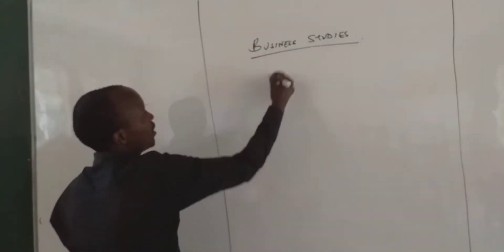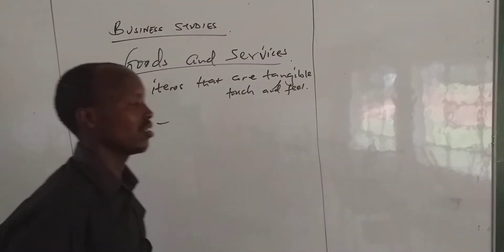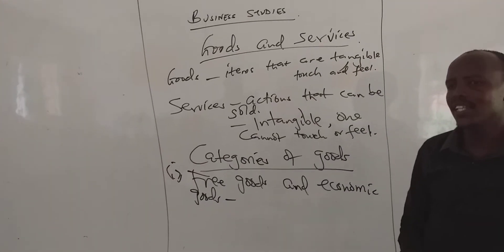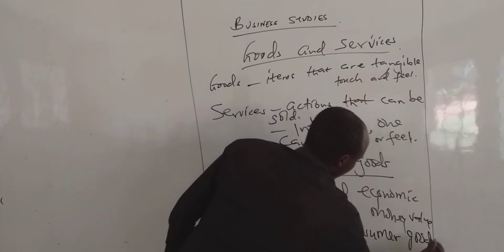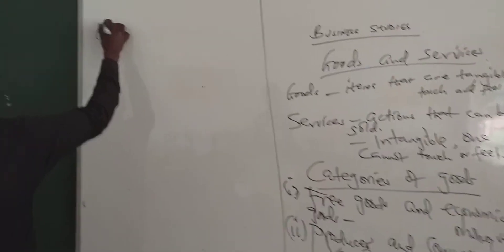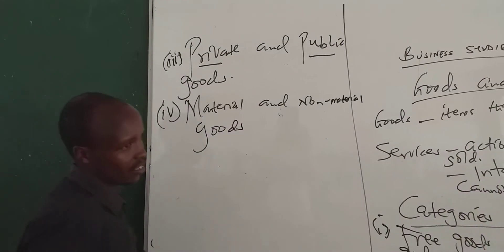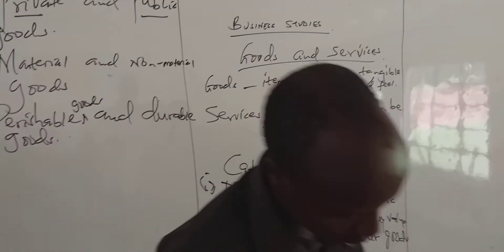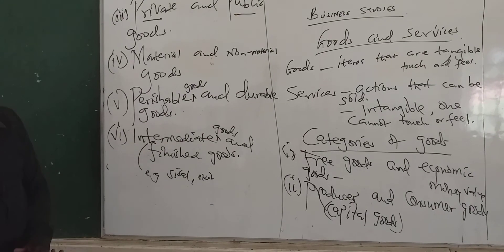AIC EBENEZER ACADEMY,Baringo-Kenya-Business studies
Business Studies